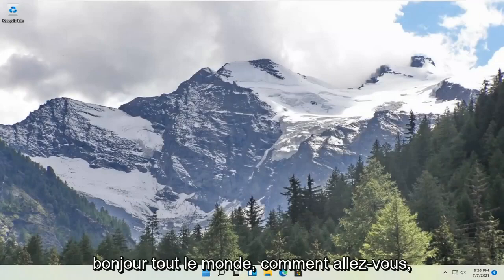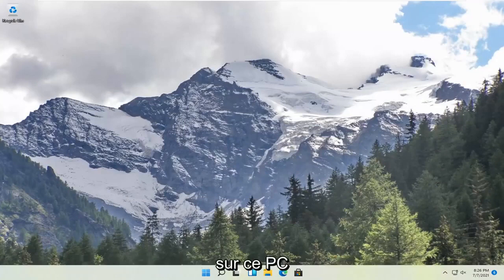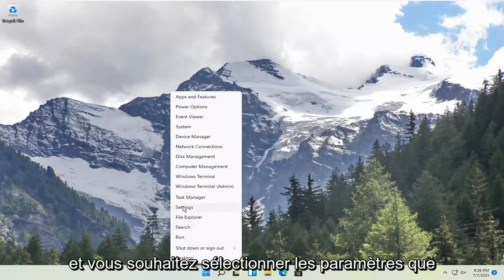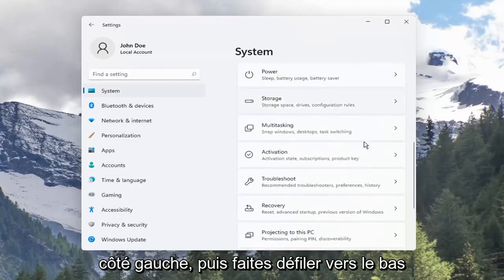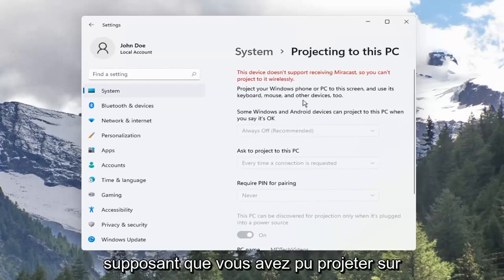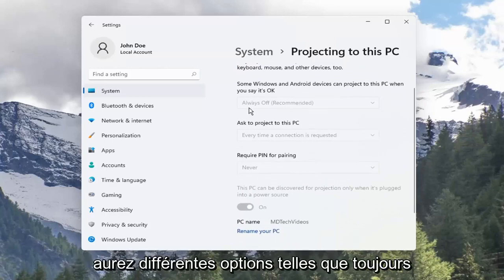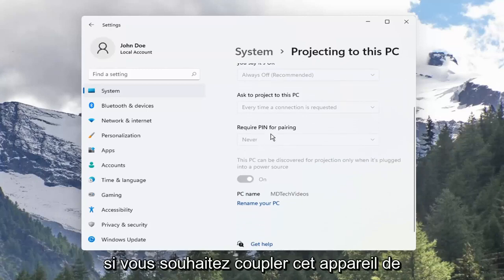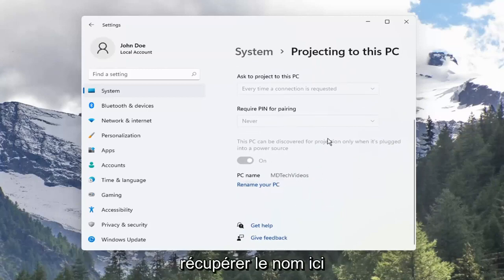Comment projeter l'écran dans Windows 11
Projet de système de paramètres de Windows 11 sur ce PC Option Ce qu'il fait et comment fonctionne.

Les PC et téléphones Windows peuvent projeter sur votre PC lorsque vous dites que tout va bien.

L'une des nouvelles fonctionnalités ajoutées à la mise à jour anniversaire de Windows 11 s'appelle Projection sur ce PC. Il est conçu pour vous permettre d'utiliser une connexion Wi-Fi pour projeter l'affichage d'un ordinateur ou d'un téléphone Windows 11 vers un autre ordinateur Windows 11 à l'aide d'un réseau sans fil. Essentiellement, cela vous permet de créer une configuration à plusieurs moniteurs.

Ce didacticiel vous montrera comment activer ou désactiver la possibilité de projeter sur ce PC pour tous les utilisateurs de Windows 11.

Problèmes abordés dans ce tutoriel :
projet sur ce pc windows 11
projet sur ce pc ne fonctionne pas
projeter sur les paramètres de ce pc
projet sur ce pc grisé
projet sur cette application pc
projet sur ce pc non disponible windows 11
projet impossible sur ce pc
projet sur ce pc désactivé
activer le projet sur ce pc windows 11
comment projeter sur ce pc